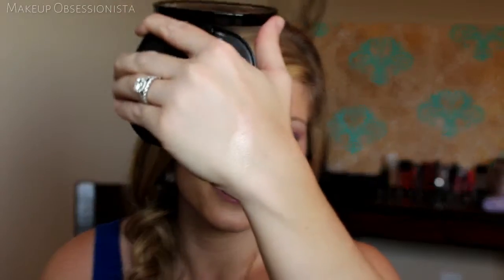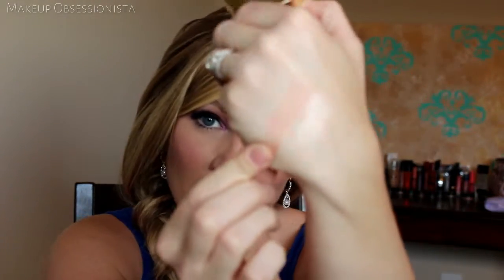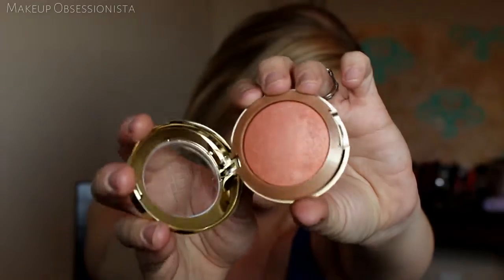May 2015 Favorites!!